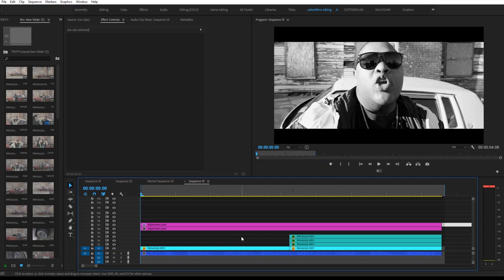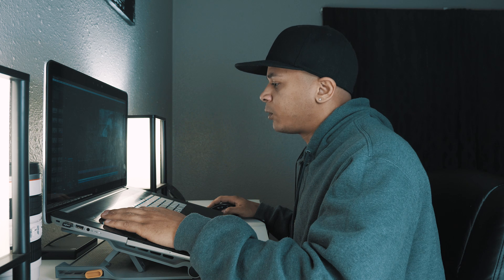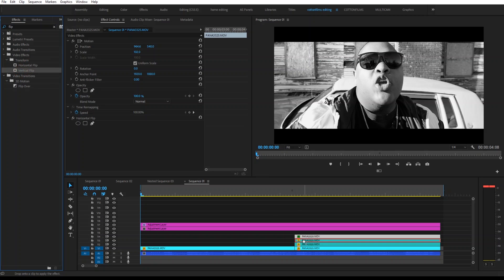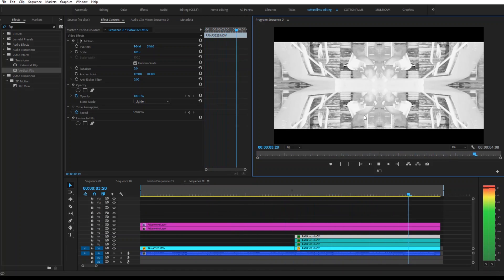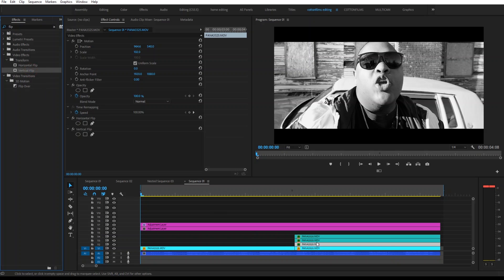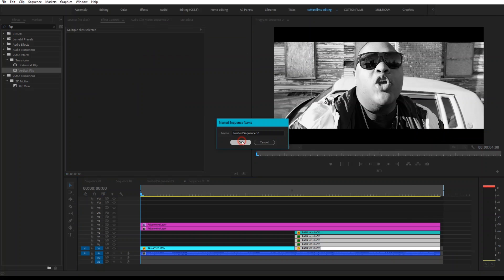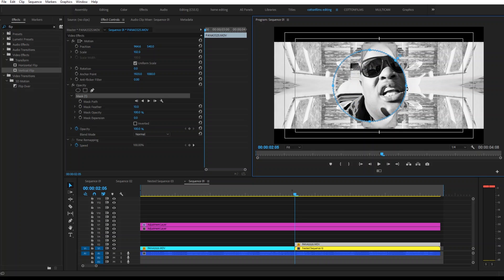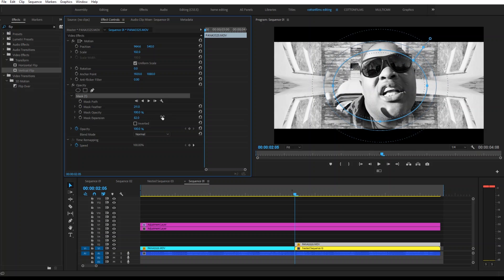Trippy KALEIDOSCOPE Effect | Adobe Premiere Pro Tutorial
In this video I teach you how to create a trippy KALEIDOSCOPE effect inside of adobe premiere pro cc. I hope yall enjoy this tutorial!

CAN WE GET THIS VIDEO TO 200 LIKES?

Contact Cotton
THEY CALL ME COTTON, FILMMAKING TUTORIALS, MUSIC VIDEO TUTORIALS, HOW TO BE A FILMMAKER, FILMMAKING TIPS AND TRICKS, CINEMATOGRAPHY TIPS, CINEMATOGRAPHY TUTORIALS, HOW TO MAKE BETTER VIDEOS, VLOGS, BEHIND THE SCENES, SHORT FILMS, AND MORE!